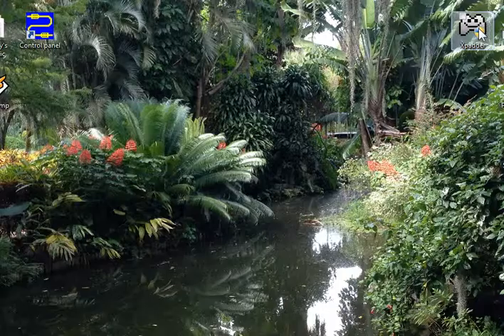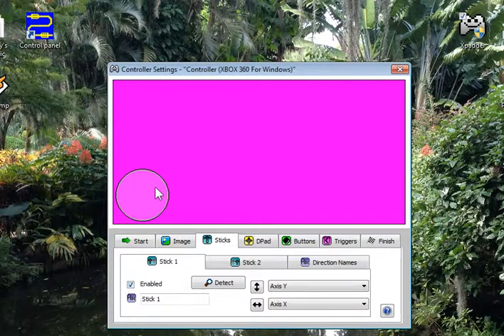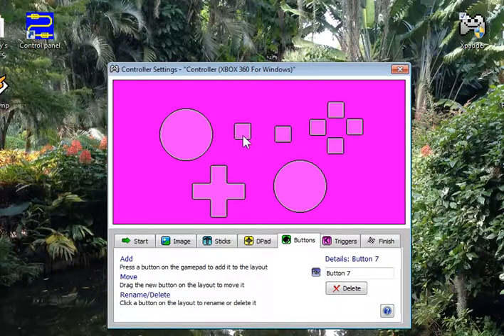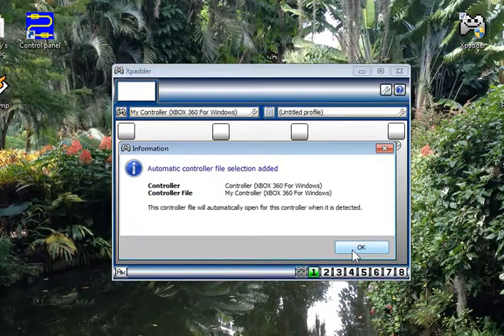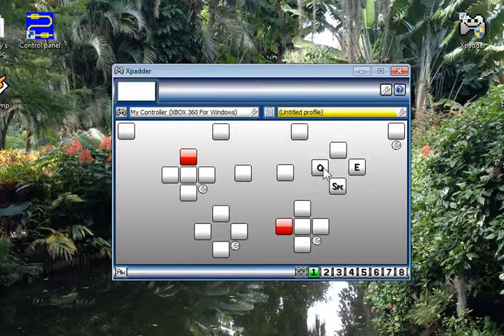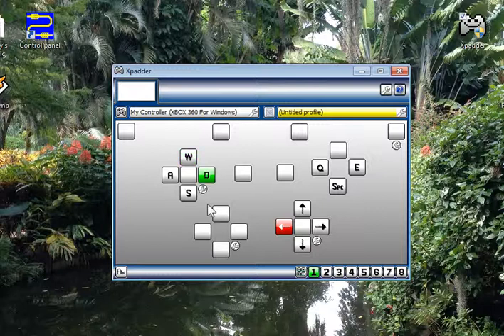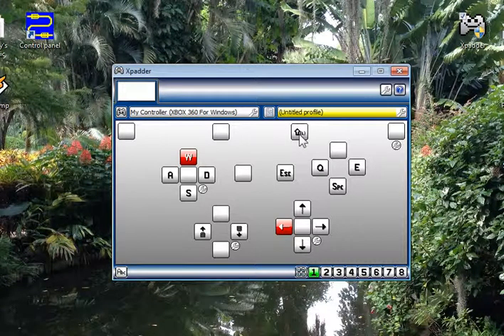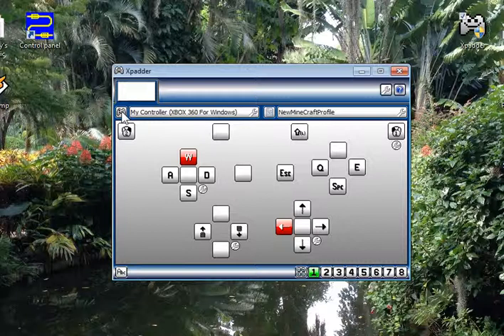Xpadder Tutorial for Minecraft w/Commentary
In this video I am going to show you guys how to set up your PC compatible controller to play minecraft. Also just a basic tutorial on how xpadder works :)